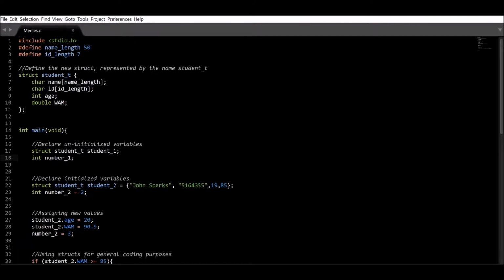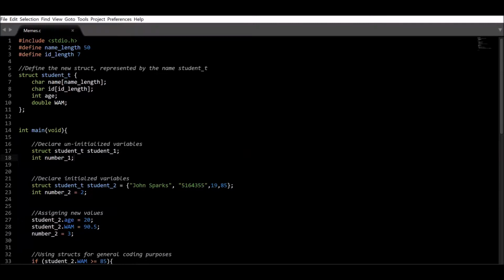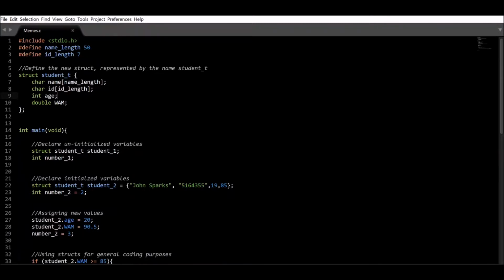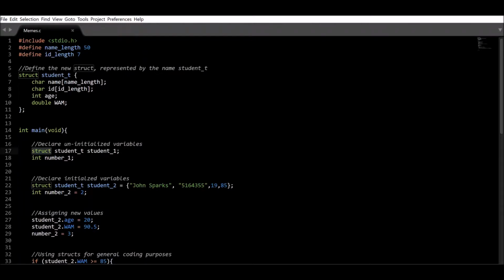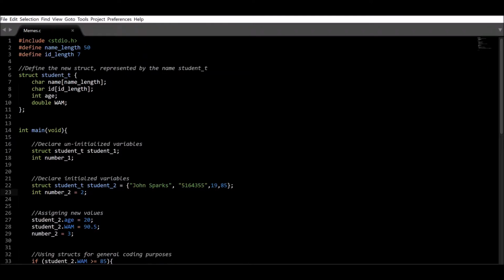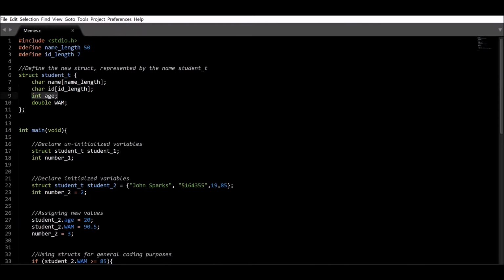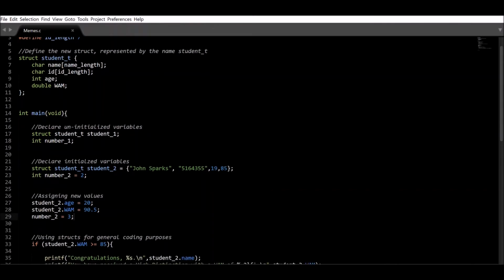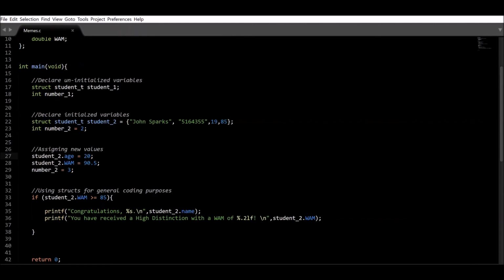2 Minute Tutorials - C Structs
Hi Everyone!
This video provides an overview of the C structs data-type and how to use it.